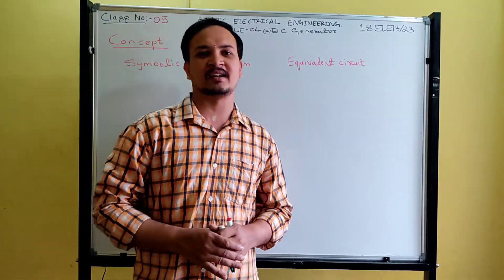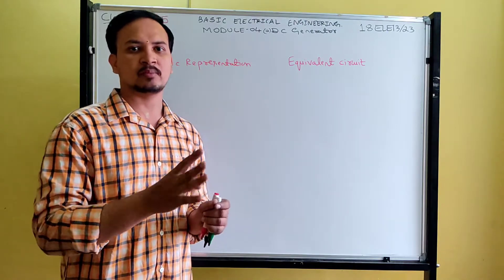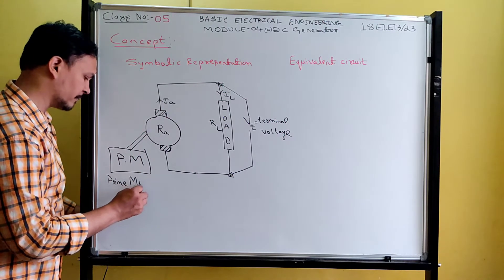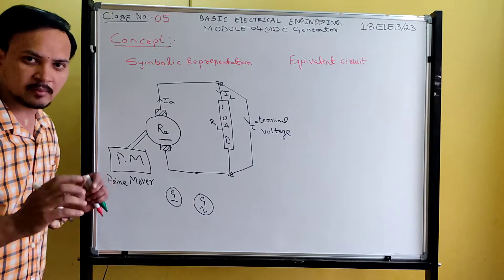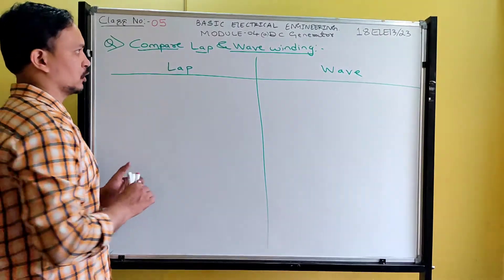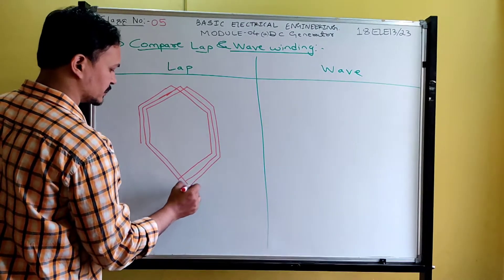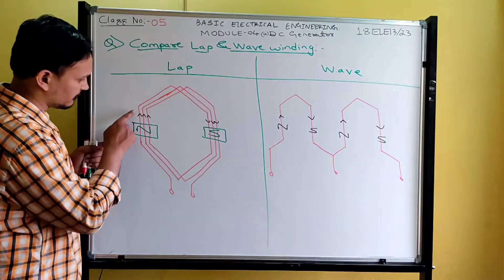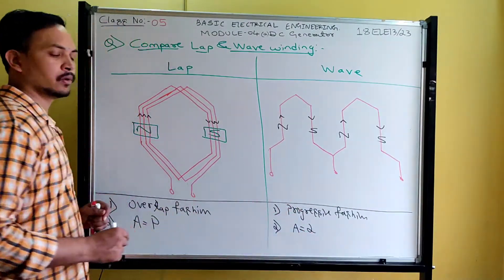Basic Electrical Engineering|VTU| CONCEPT OF LAP AND WAVE WINDING|18ELE13/23 Module 4 -Class No 5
Symbolic representation and equivalent circuit Of DC genrator  Equivalent circuit  concept is explained and comparison between lap and wave winding is explained in this vedio.